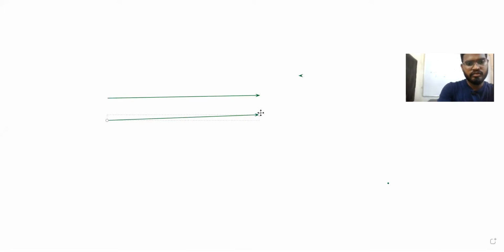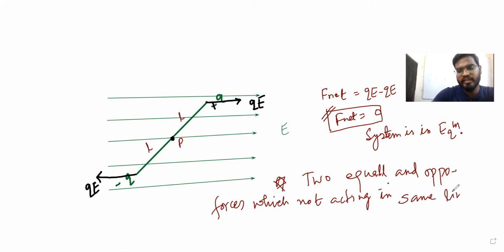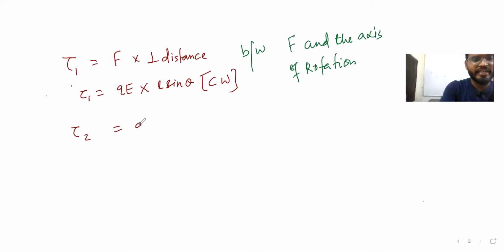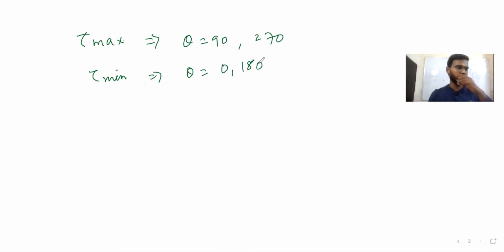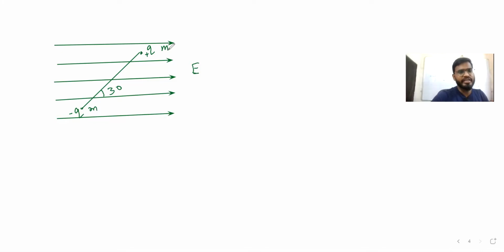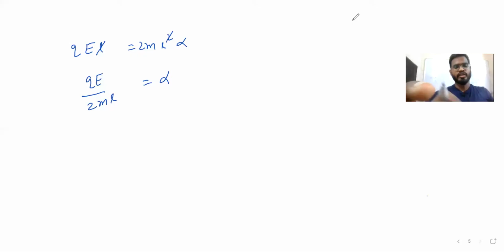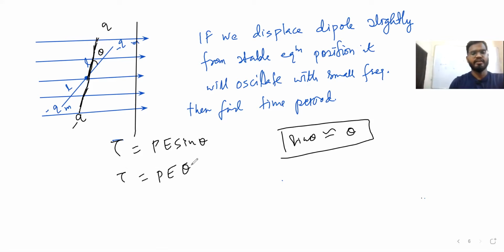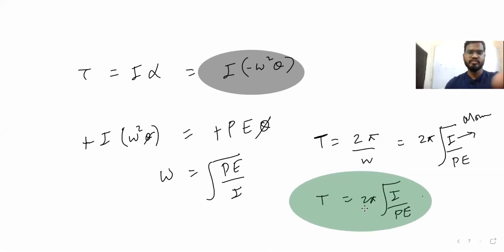Class12 Electric field and charges part-11 ( NEET & JEE )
about torque on a dipole placed in uniform electric field, related numericals for boards and jee mains..